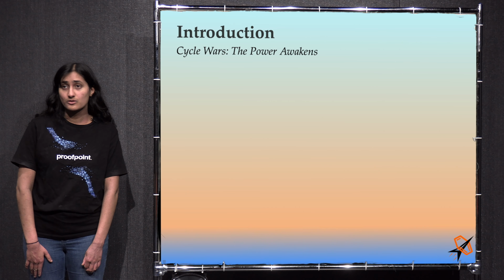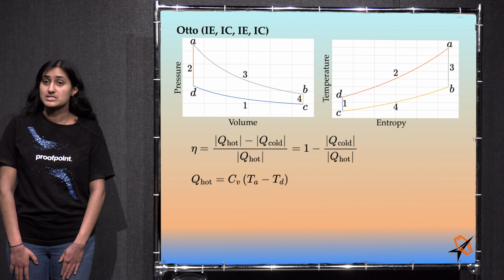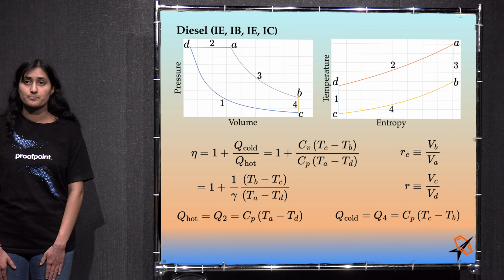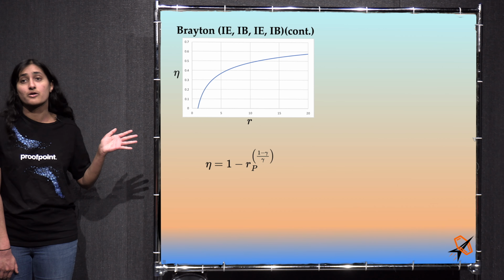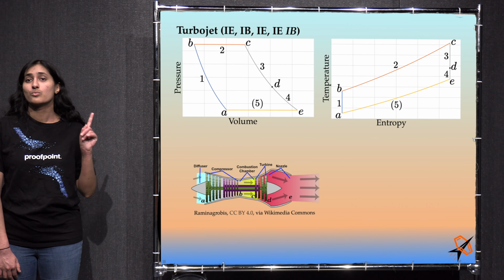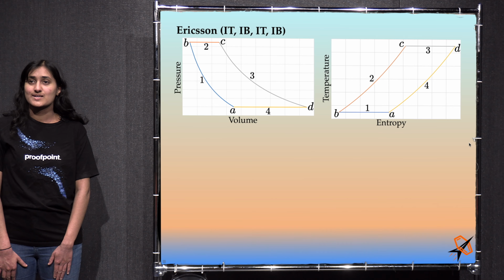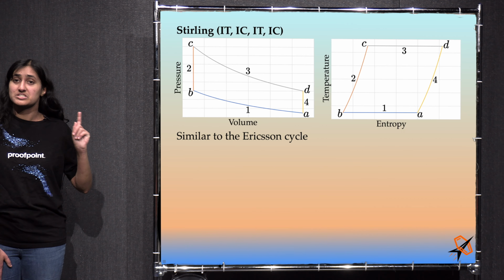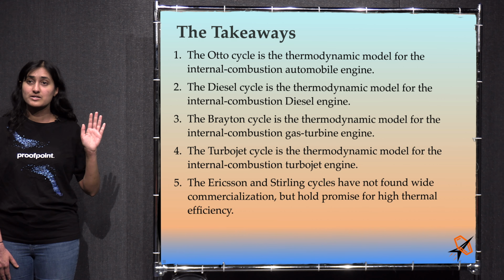Cycle Wars: The Rise of Otto Cycles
This video explores modeling the Otto, Diesel, Brayton, Turbojet, Ericsson, & Stirling Cycles. The *DOFPro.org/CTP* video series explains the basics of _Chemical Engineering_ and _Thermodynamics_ .
This video's web-page link with definitions and additional links and/or information is